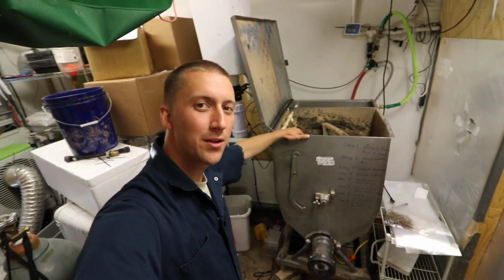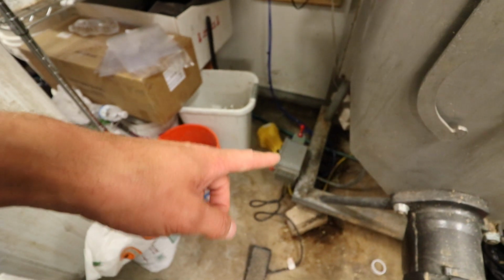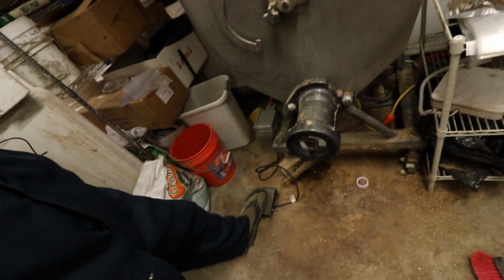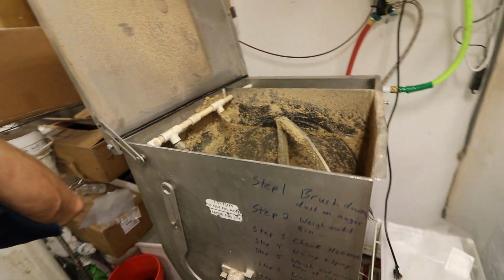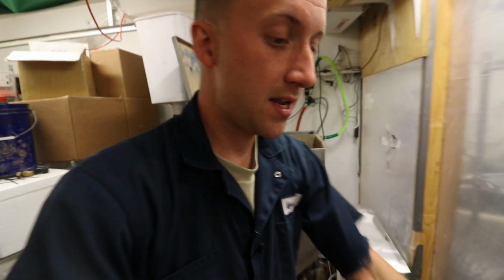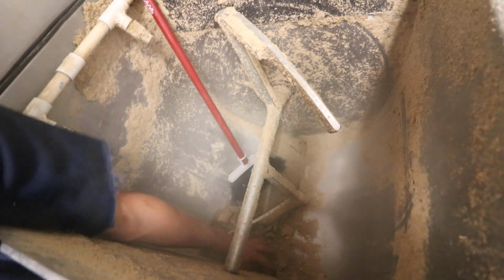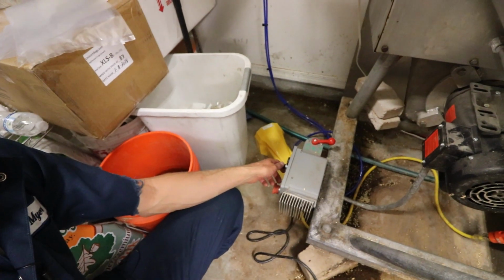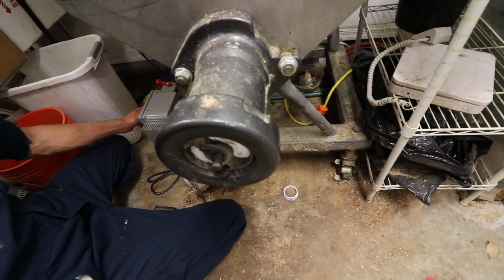Meat Grinder to Batch Mixer Conversion Overview and Feedback